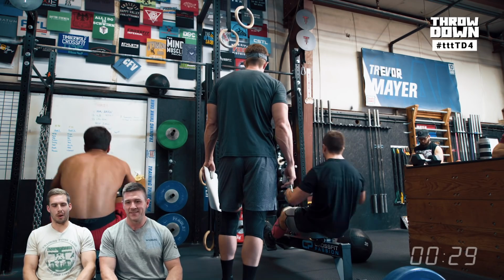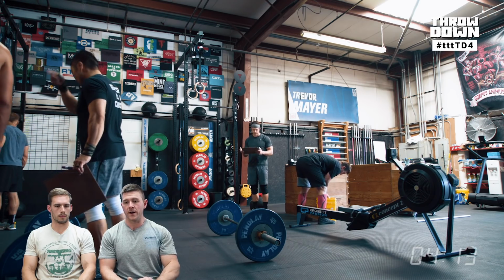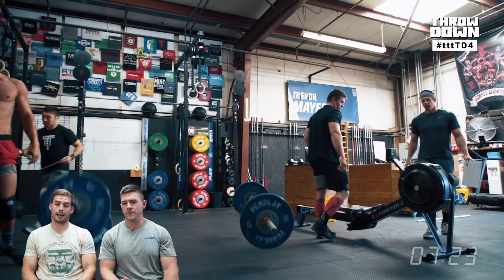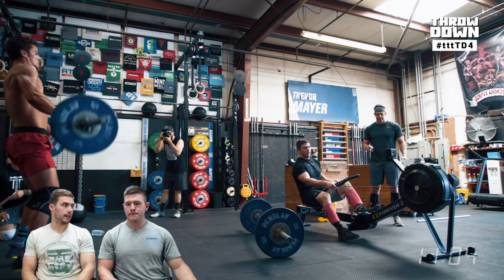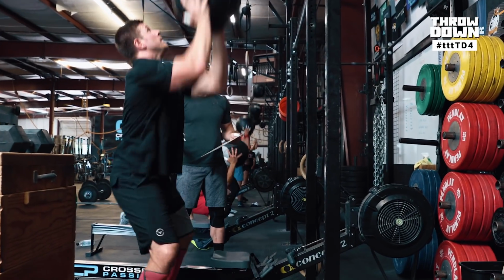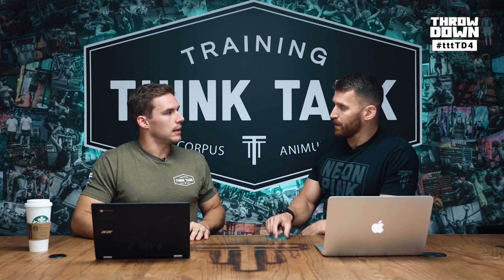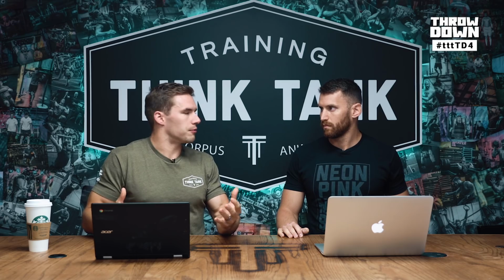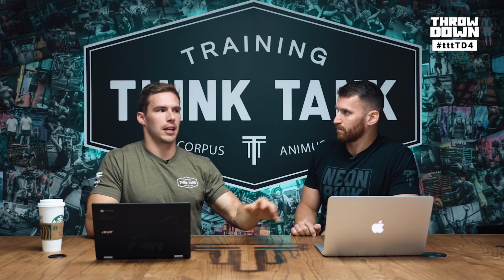tttTD4 - TTT THROWDOWN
Warm-up 👇
Aerobic Prep:
Row - 2000 / 1500m @ easy pace
*use this as a change to refine rowing mechanics, play with stroke sequence
Joint Prep
A1. Squat Position Sky Reach - 2 x 6 rotations ea side; rest 30sec (open up thoracic and shoulders)
A2. Banded Scaption - 2 x 8; rest 30sec (focus on scap movement, as hands pass overhead, scaps retract and depress)
A3. Miniband Squat Position Hip ABduction - 2 x 10; rest 30sec (position specific glute activation)
Movement Specific Prep
A. Snatch Complex - Btn Snatch Push Press x3 + Snatch Balance x3 + OHS x3 - 3-4 sets of the complex @ building load
B. Thruster Complex - Push Press x3 + Front Squat x3 + Thruster x3 - 3-4 sets of the complex @ building load
C. WB - 5-7 on the min for 3-4min (start @ 20/14 and progress to 30/20 -- focus on breathing throughout the movement (inhale down / exhale up)
Specific Prep
1-3 Short Intervals of ALL 3 workouts
...example:
   2 Rounds:
   7cals Building Row (finishing final pulls at target pace)
   5 Heavy WB
   30sec rest

Rest ... stay active on AB for 5-10min
Scaling 👇
Wallball - lighten load, lower target, goblet squat and press
Snatch - lighten load, overhead squat, power snatch
Thrusters - lighten load